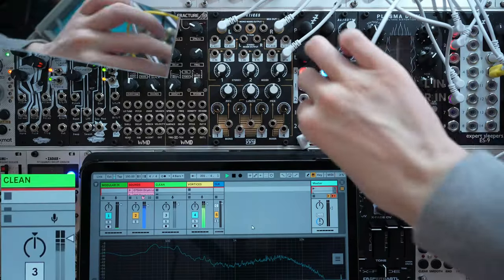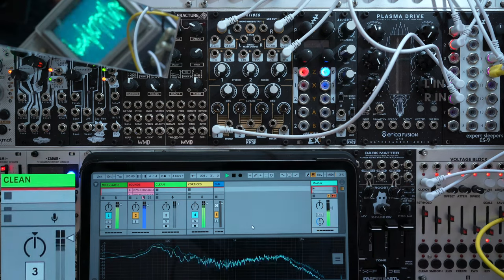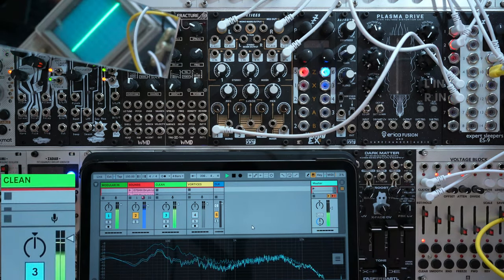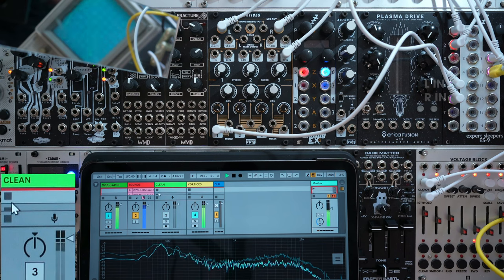Deep Dive: SSF Vortices Modular Mixer Color Demo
Correction: The mono feedback patch isn’t feeding back. It’s just summing the stereo out into the mono input channel and making the overall output louder. I labeled it incorrectly, sorry!

00:00 - Start
05:03 - Using Stereo IN
07:22 - Feedback Stereo
10:47 - Feedback Mono
15:38 - Audio rate modulation on XFADE
20:25 - Using Split Mono
20:54 - End
My rack:
My music and stuff:
Help my score in the algorithm by clicking the like button would help other people to discover this channel.